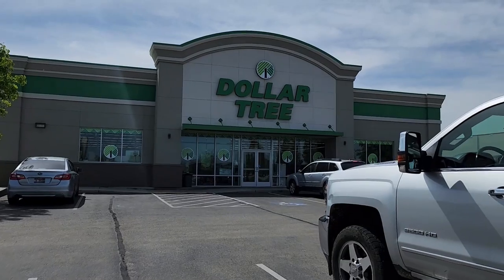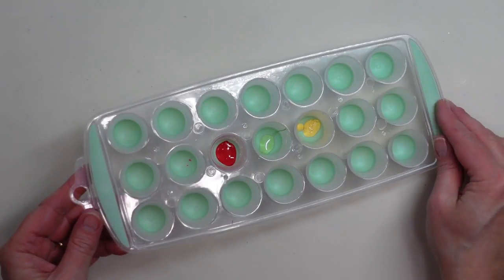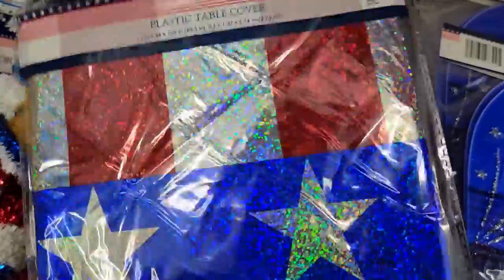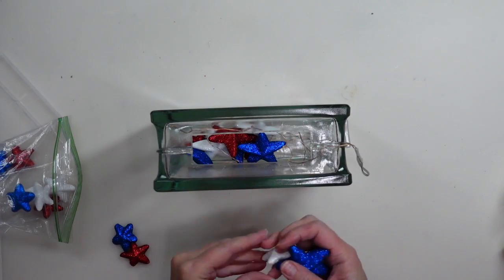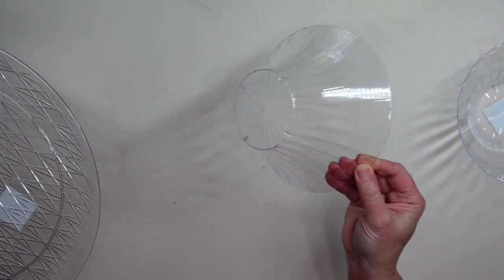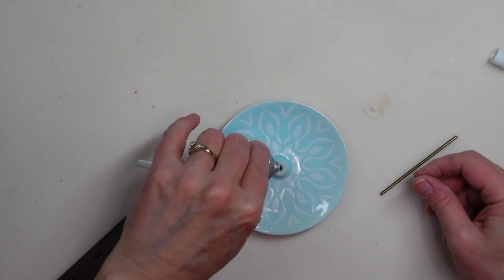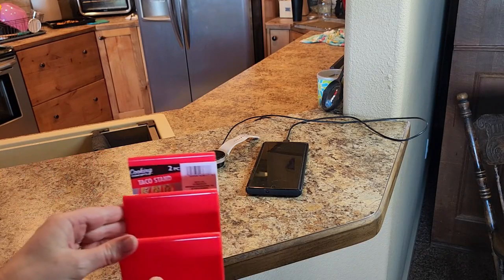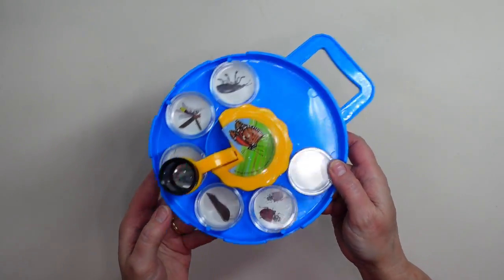*Genius" NEW Dollar Tree HACKS & DIYS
Turn everyday Dollar Tree items into beautiful and functional things for your home!

My favorite crafting tools:
Desktop Vacuum Cleaner
Quick Grip Clamps
Staple gun
Full size hot glue gun
Miter box and saw
Heat tool
Staple Remover
Miter Shears

I would love to hear from you!  Send mail to...
Marsing, ID  83639

MY GEAR:
Tripod by Amazon Basics
Boom stand for overhead shots